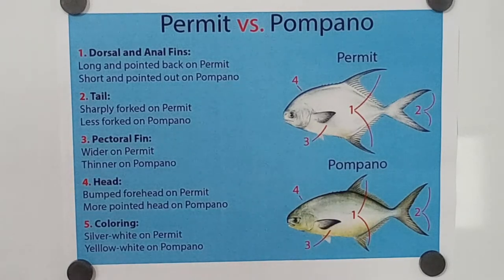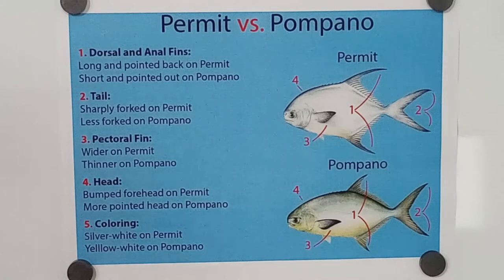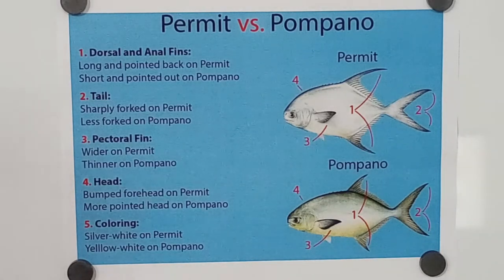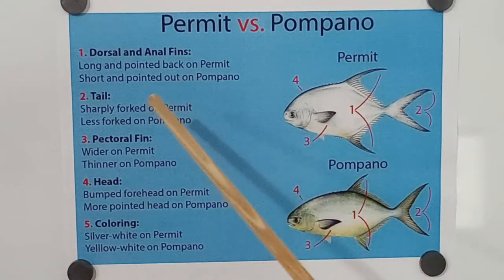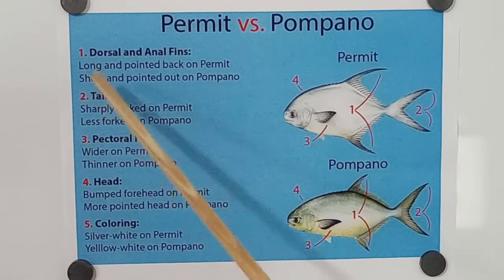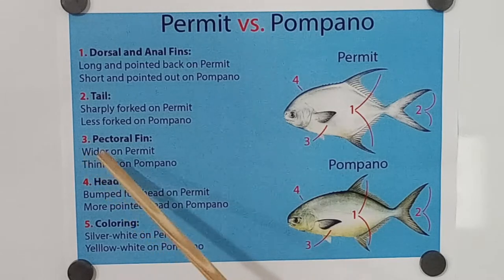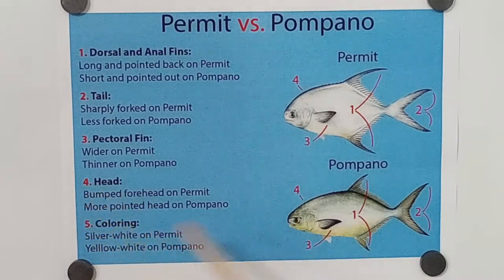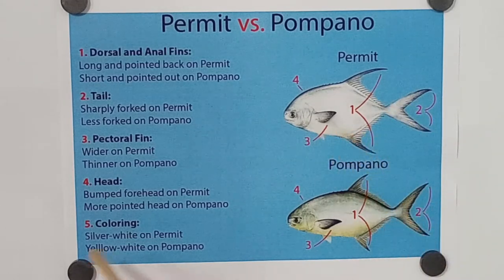Fish Talk --- Permit vs Pompano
In this video we will show you how to identify the differences between a Permit and a Pompano @JumbleTronChannel .